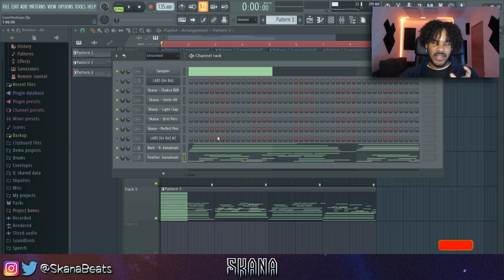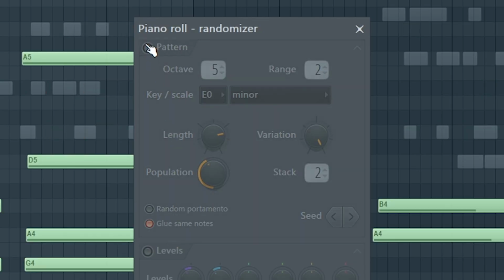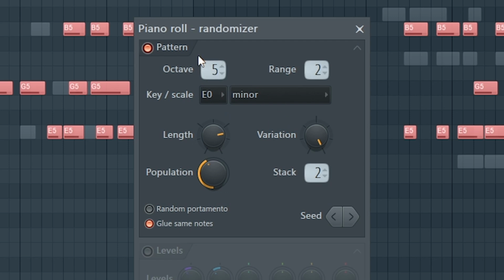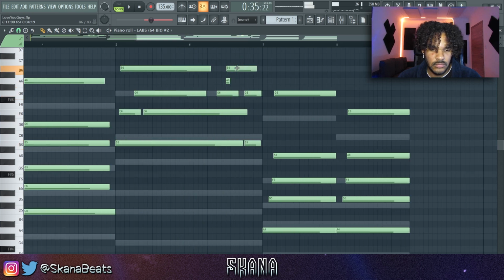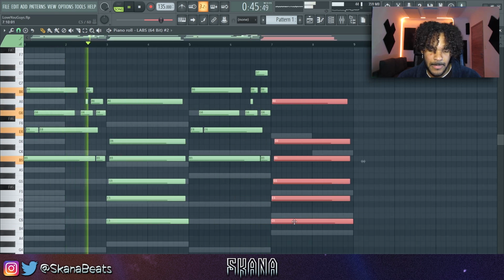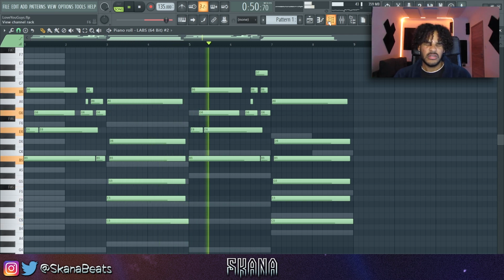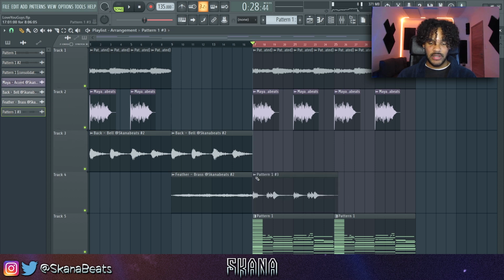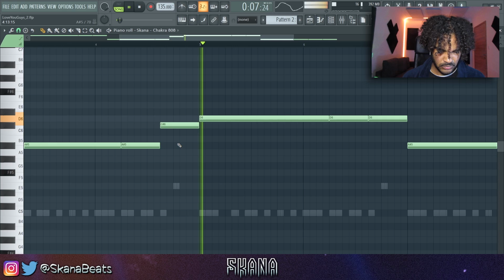How METROBOOMIN Makes DARK AMBIENT MELODIES & BEATS For DON TOLIVER | FL Studio Tutorial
In this video I show you guys how to make dark ambient melodies like metroboomin inside fl studio 20. In this video we are making a beat for don toliver, similar in the style of way bigger from don toliver. The beat is really ambient, analog and synthy sounding. I start of by making the big airy chords using labs from spitfire audio. After that I chop up the melody and reverse it. I add some one shots to spice up the melody a little bit more. We use a lot of ambient sounds with a lot of reverb.

Tags (ignore)
gunna tutorial
baby lil baby tutorial
dababy baby lil baby tutorial how to
bell lil baby type beat
808 mafia sample tutorial loop breakdown